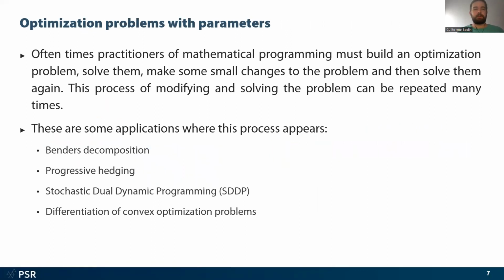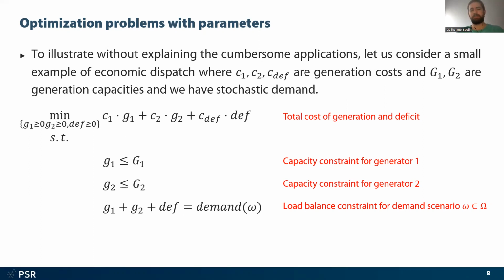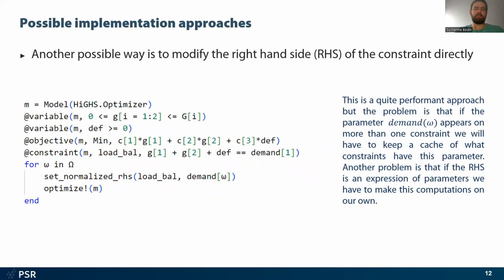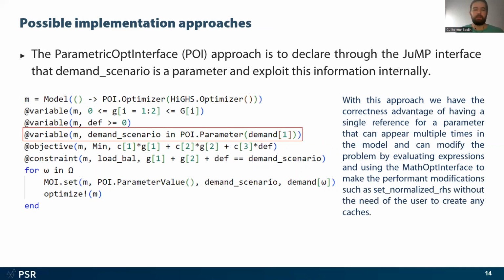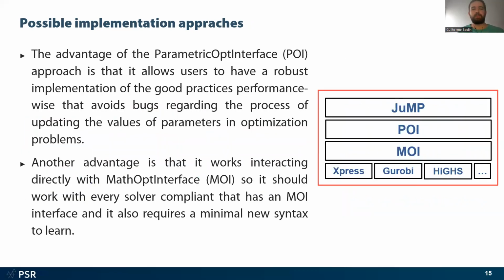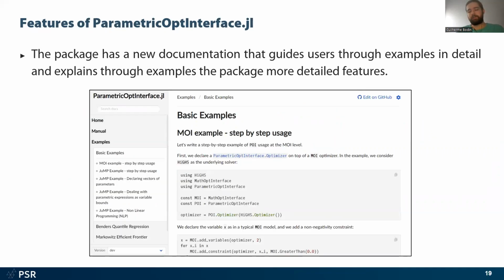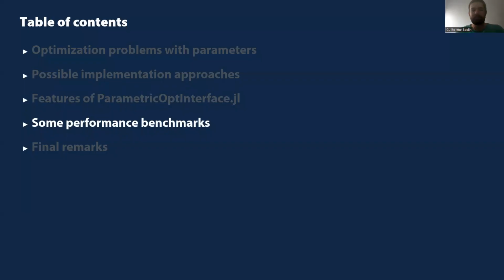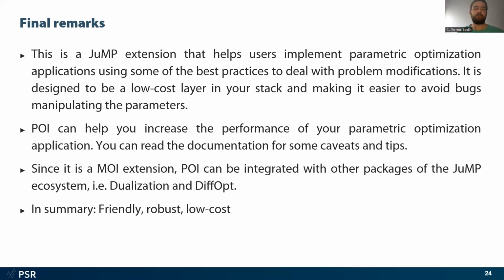Recent Developments in ParametricOptInterface.jl | Guilherme Bodin | JuliaCon 2022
ParametricOptInterface.jl is a MathOptInterface extension that helps users deal with parameters in MOI/JuMP. The package started as a GSOC project in 2020 and has seen some new developments in recent months. The goal of this talk is to show the current state of ParametricOptInterface amid the JuMP ecosystem as well as to show some interesting use cases of the package.

00:00 Welcome!
00:10 Help us add time stamps or captions to this video! See the description for details.